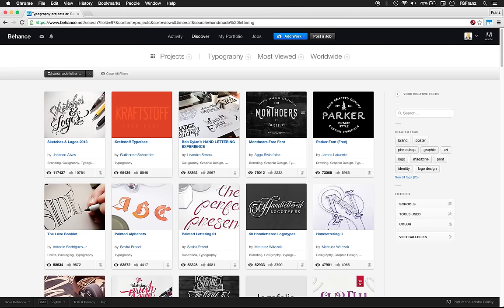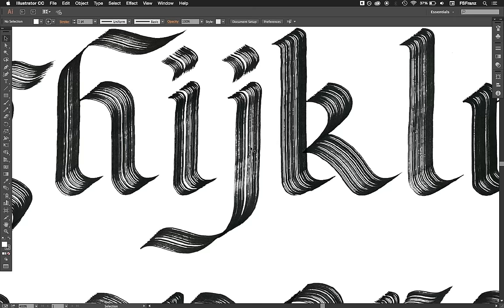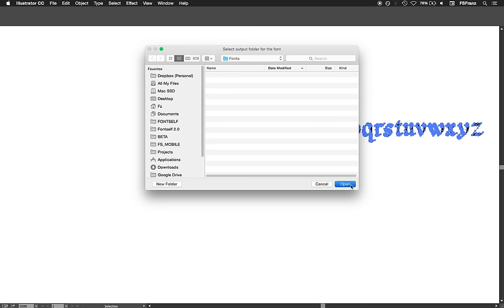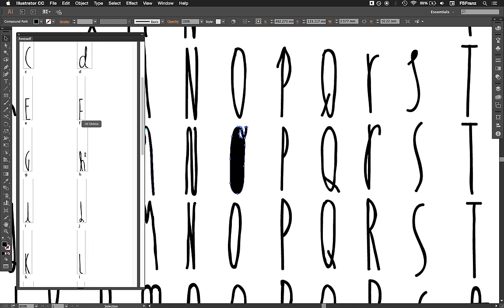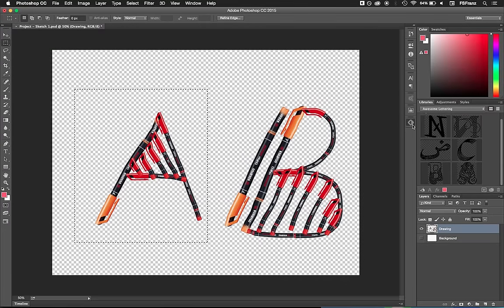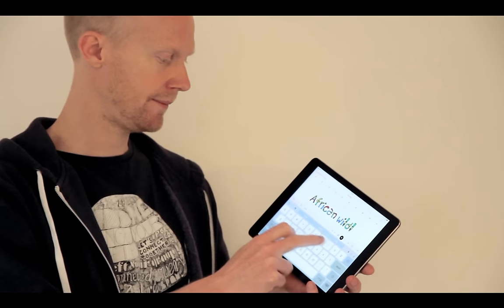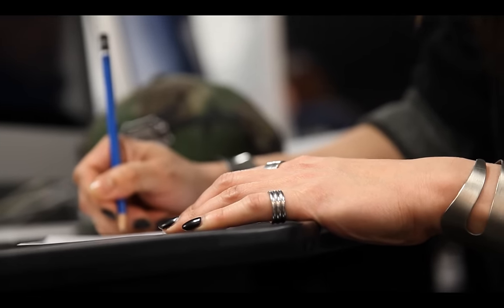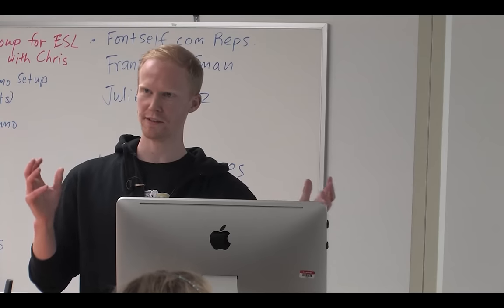Make fonts in minutes with Photoshop & Illustrator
UPDATE: now available for PS & AI CC on Mac & PC for $39

W00T ! Fontself got funded on Kickstarter💥🎉

Yes, you read this right, you gonna be able to create some really wild creative fonts on your own, and it's gonna be fun. Easy peasy!

Just install the Fontself extension, select your lettering, and BOOOM!!! You got your own font, the real font file thing, will lots of variants, colors, textures, ligatures, custom words, photo letters, icons, emojis, whatever you can to put in it...